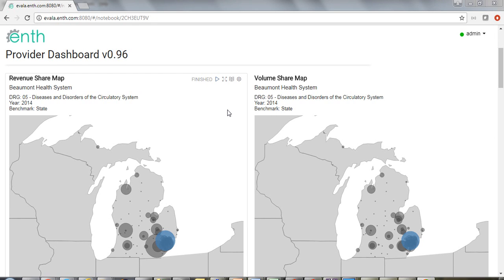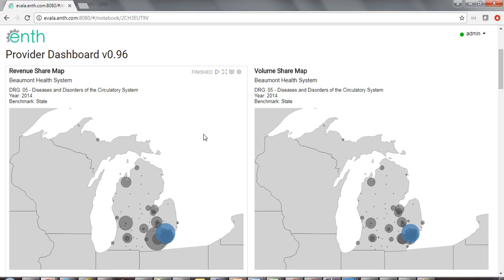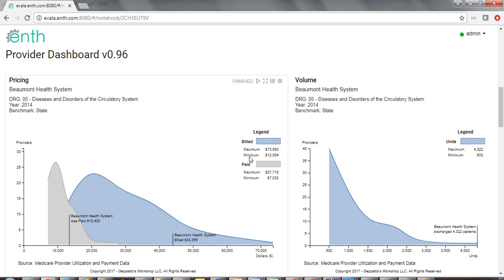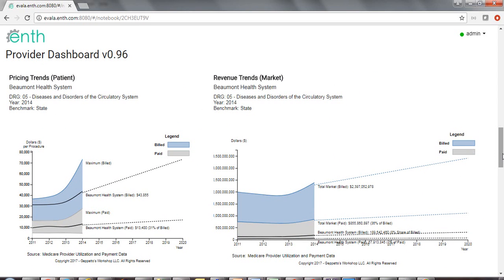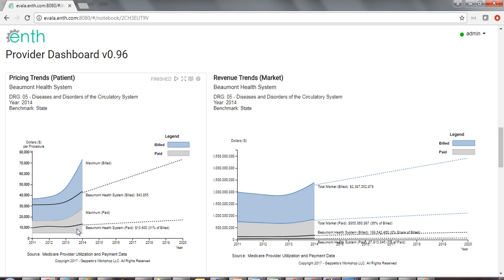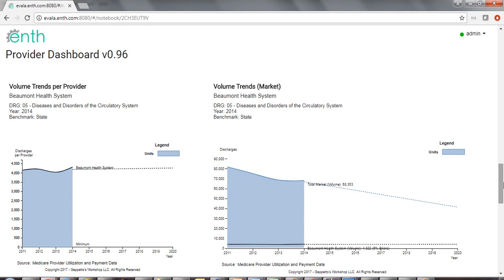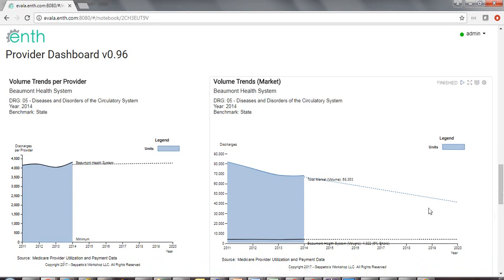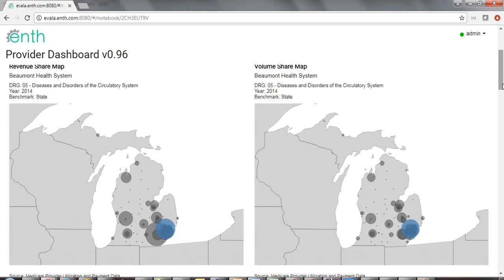Enth Provider DB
Enth - Healthcare Provider Dashboard.  CMS data, census data, and private data are combined in real-time to provide unique insights into the competition landscape and market trends for the healthcare market.